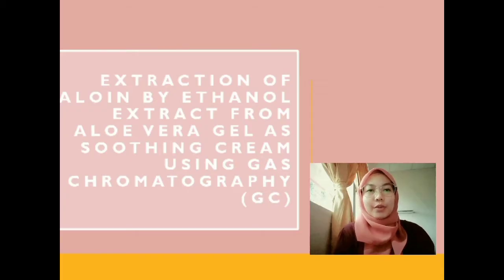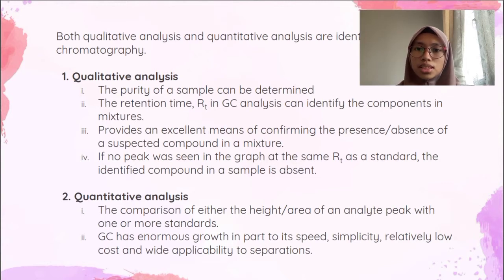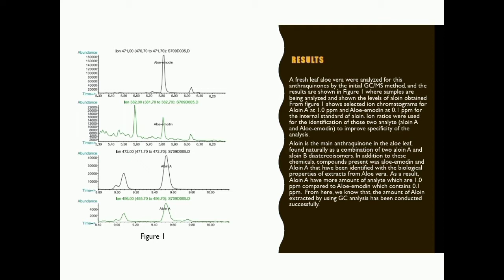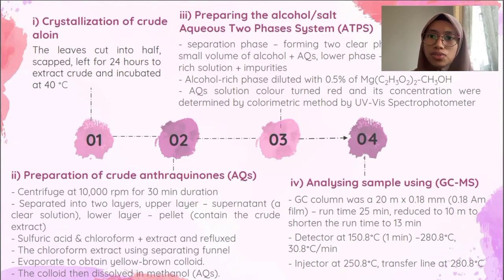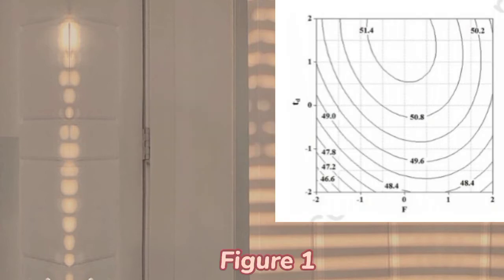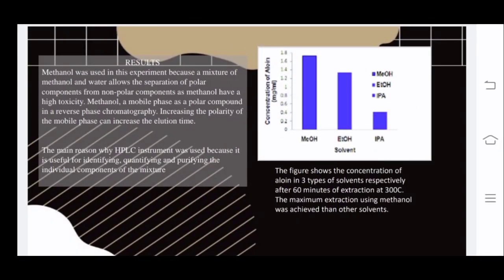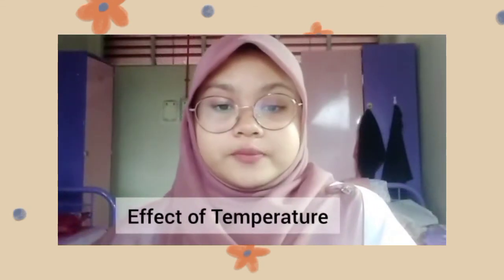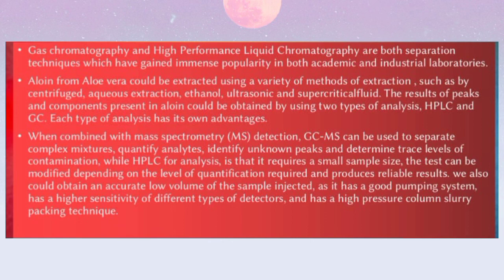CHM 260 GC/ HPLC ANALYSIS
This video is only for academic purposes.